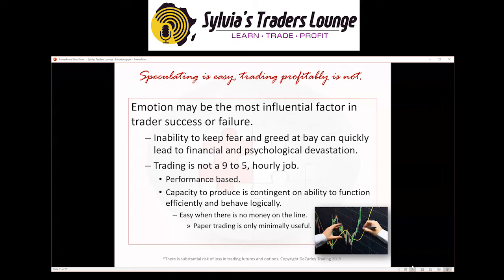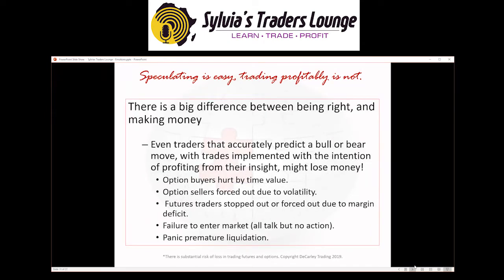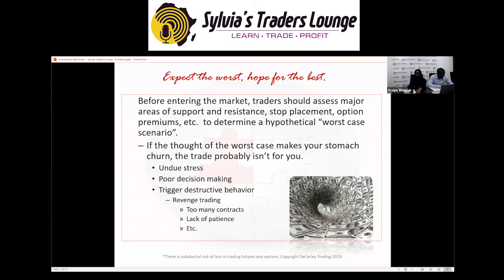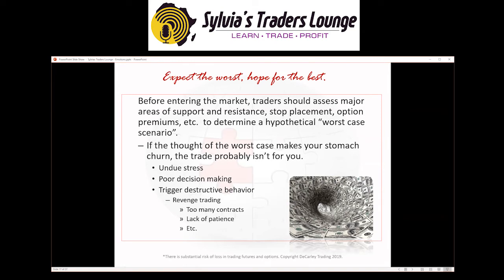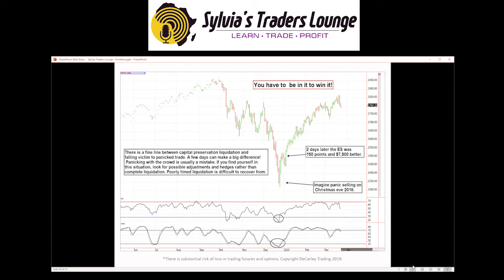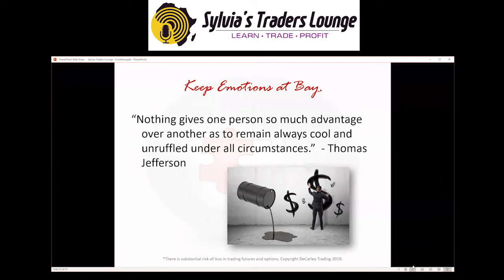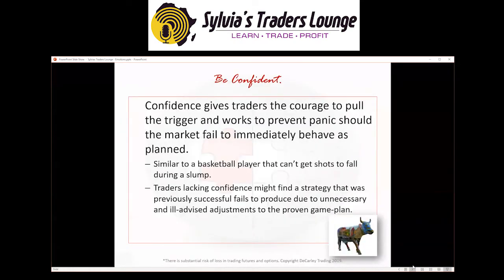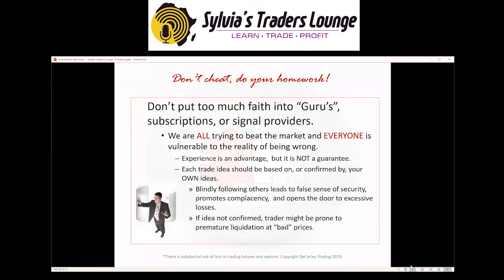How to Get Started and Trade Commodities like a Pro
FYI; This webinar was held and recorded on the 21st of February, 2020.
Minute 00:25 Introduction
Minute 00:27-1:13 Carley Garner’s Trading Biography
Minute 1:25-11:20 Carley’s journey and trading path trading commodities, publishing books and setting up her own brokerage firm in the United States.
Minute 11:21-39:29 Carley’s Garner’s presentation dabbed, “The only magic in Trading commodities” including official communication channels, email and social media handles.
Minute 39:30-53:15 Question and answer session from the audience.
Minute 53:17-53:55 Carley Garner’s new book release, mention of her previous publications and YouTube Channel.
Minute 53:56-55:11 Gratitude to Carley Garner, Scope Markets Kenya for sponsoring the webinar, conclusion and Call to Action.